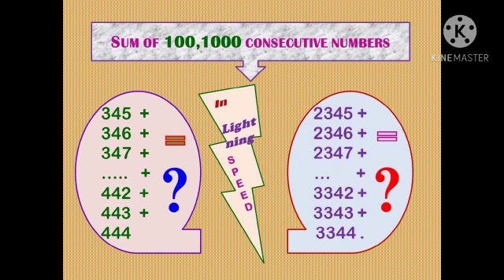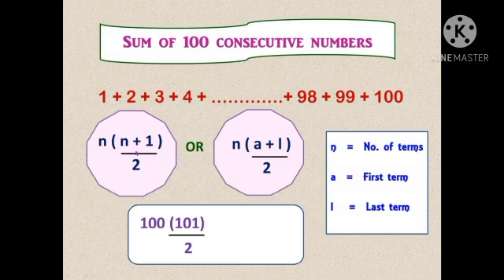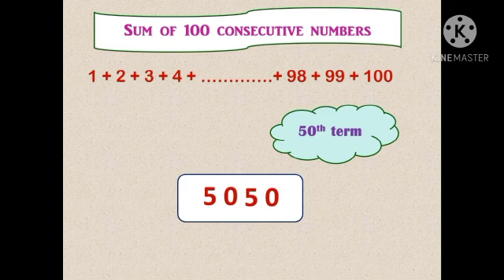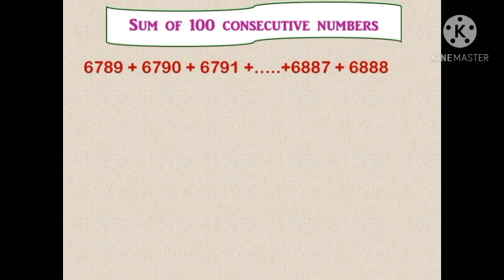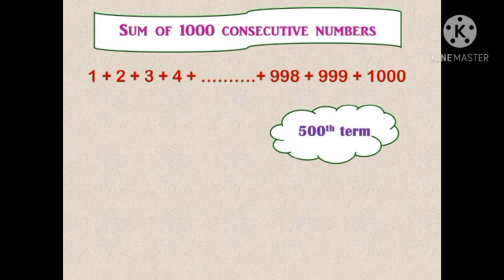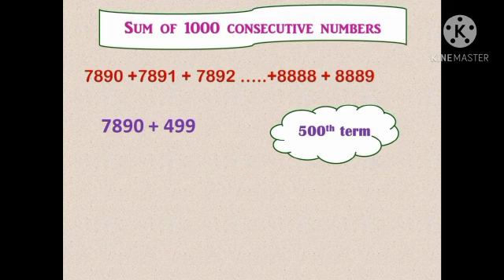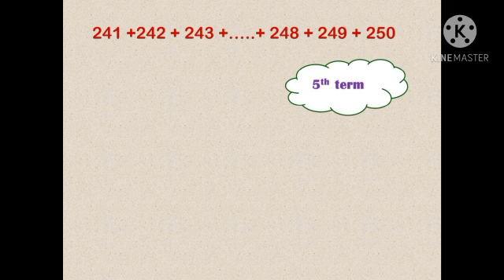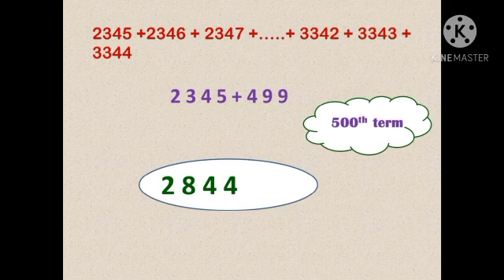English | Addition trick | Sum of 100 and 1000 consecutive numbers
Let me share an interesting addition trick. This trick will be very helpful in addition of 100 and 1000
consecutive numbers.